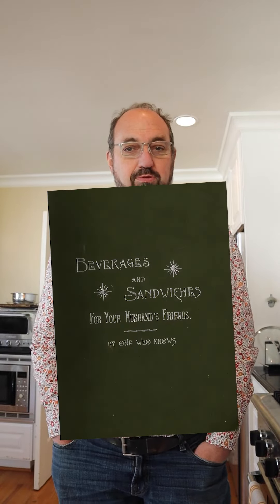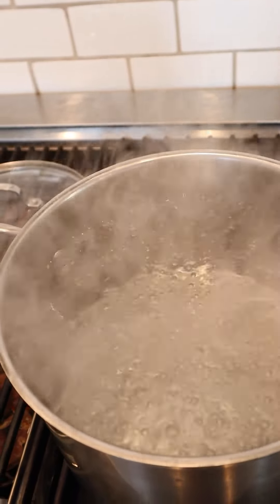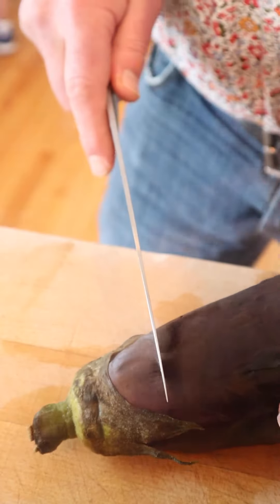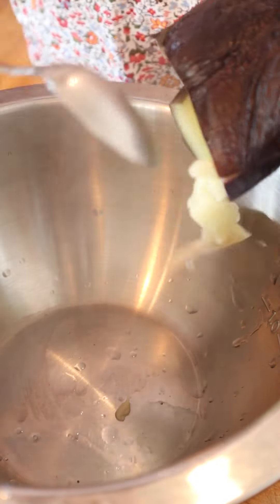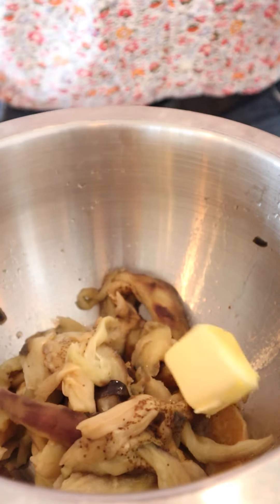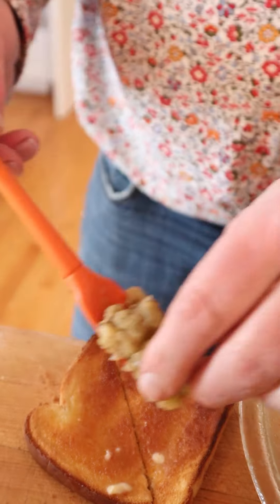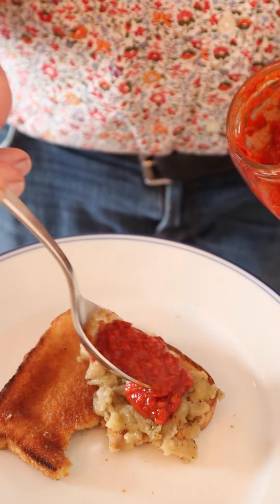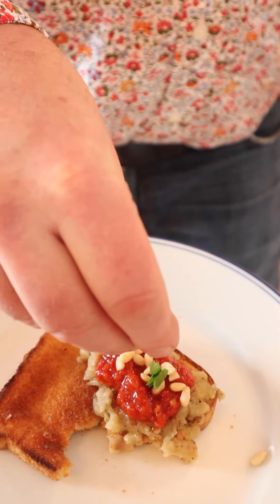Aubergine Sandwich (1893) on Sandwiches of History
The Aubergine (eggplant) Sandwich from 1893’s “Beverages and Sandwiches for Your Husband’s Friends” by “One Who Knows” is an odd one. Not so much for the ingredients nor the resulting sandwich. But for the process.